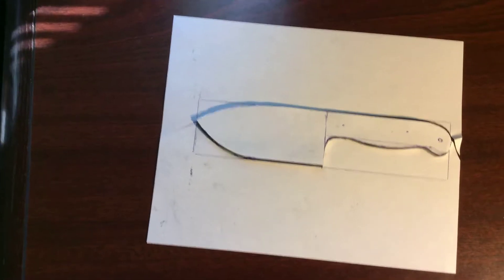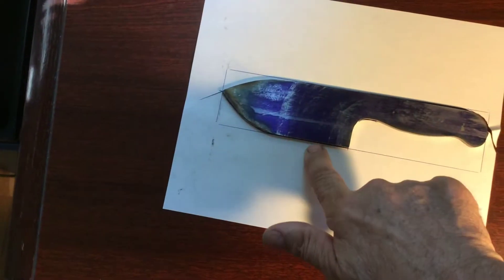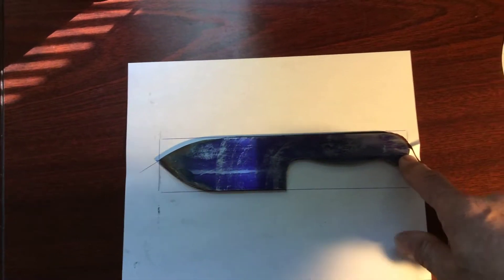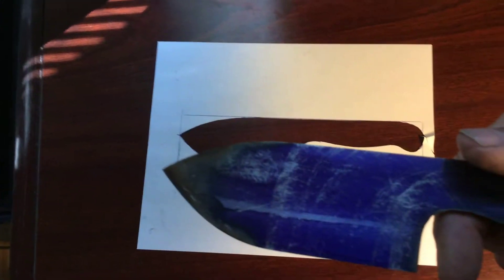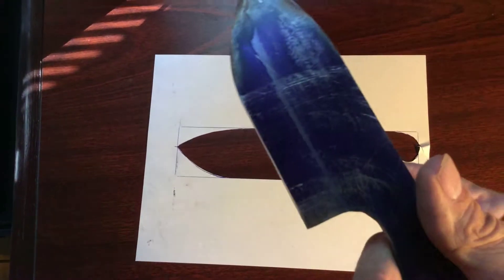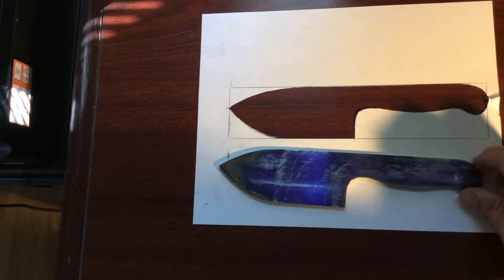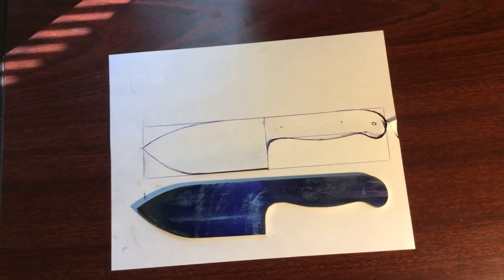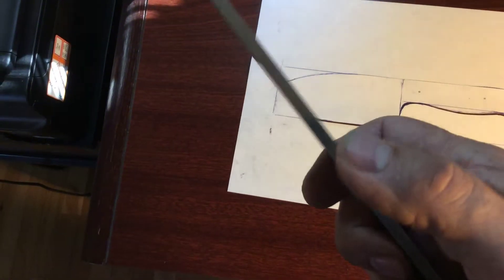Making a chopper style bushcraft knife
3/16 inch X 2 inch by 9 1/4 inch 0-1 high carbon steel knife